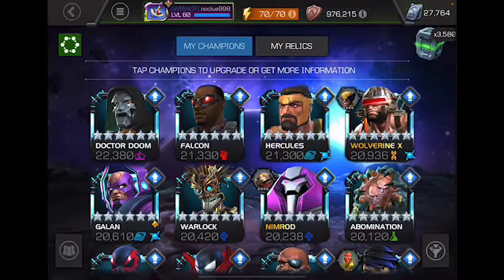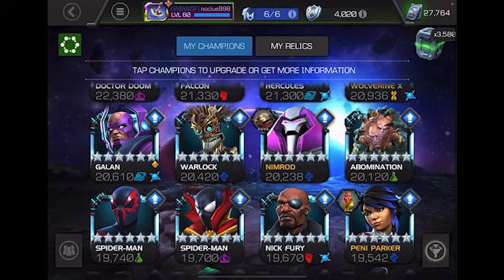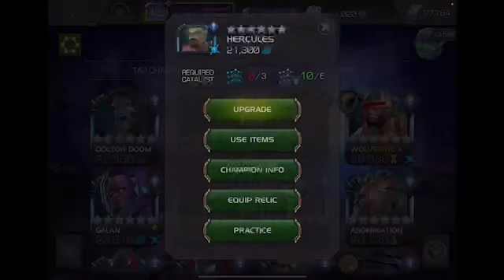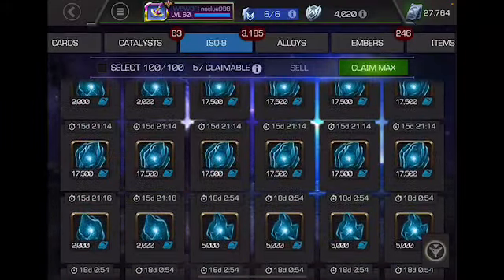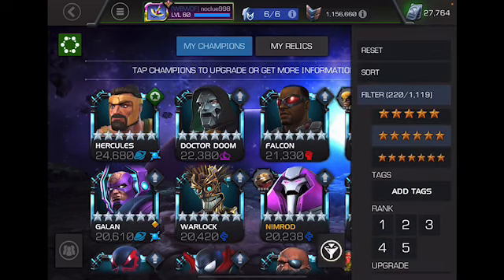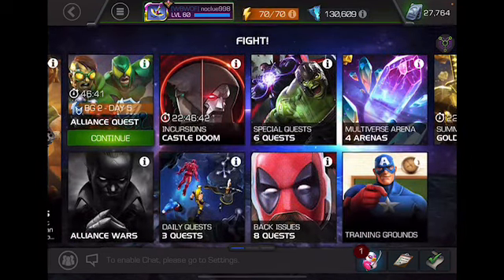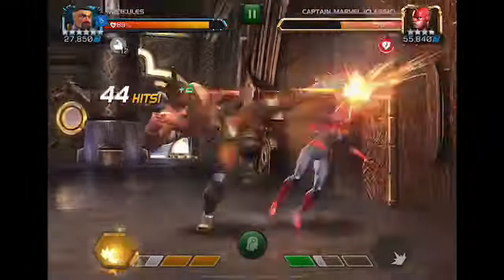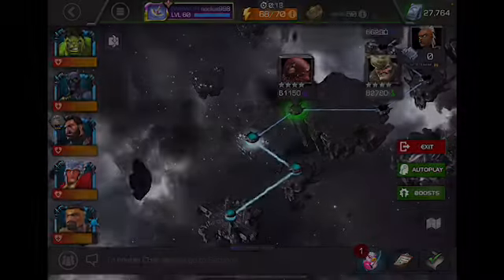My First Rank 5 6-Star Champion...MCOC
Hey everyone I couldn't wait till tomorrow I had to pull the trigger and ranked up my first rank 5 champion.